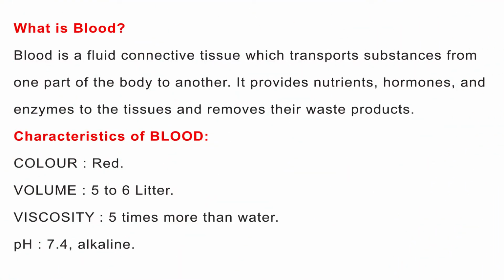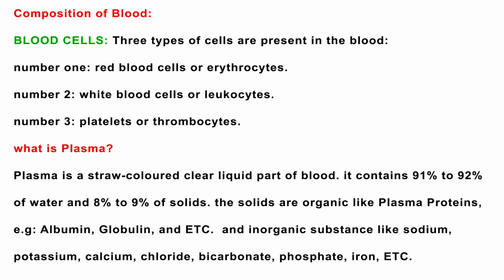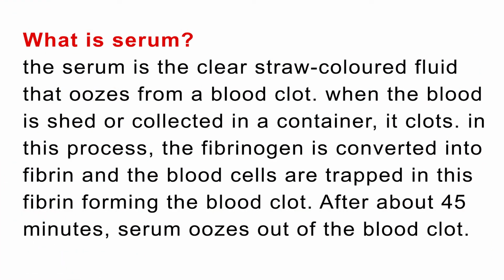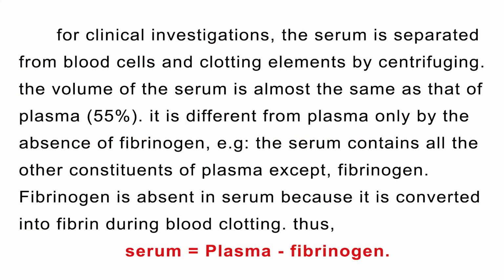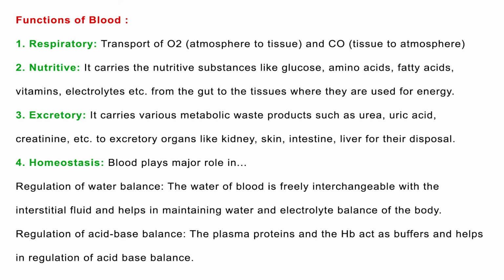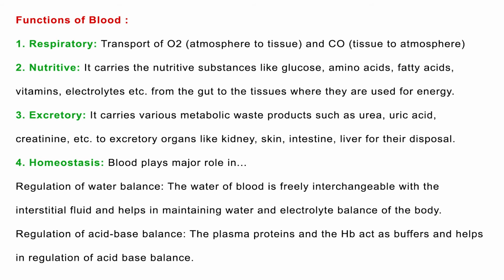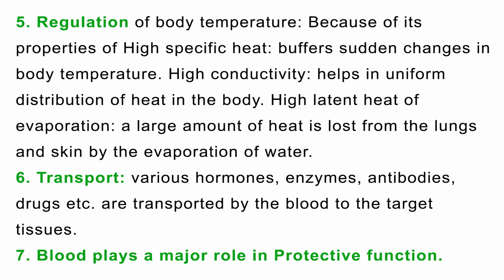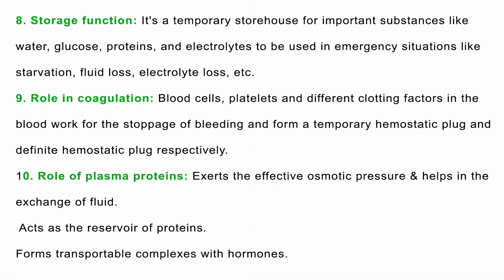Physiology of Blood | composition and function of blood physiology | Hematology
Welcome to AI Medical School, in this hematology lecture, In this video, I explained:- Physiology of Blood, composition and function of blood physiology, physiology and mechanism of blood, physiology of blood clotting, and physiology of blood coagulation, in the previous video, we covered Acid-Base Physiology. This lecture is for all medical students including MBBS students, Nursing Students, Pharmacy Students & ETC...